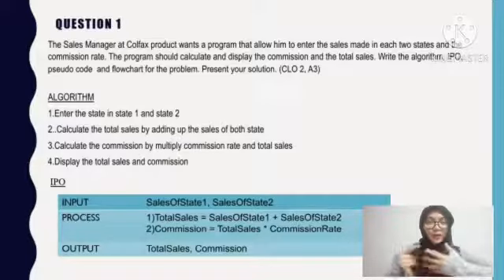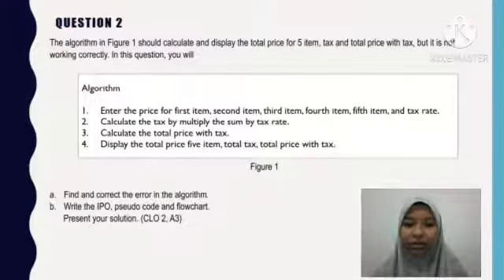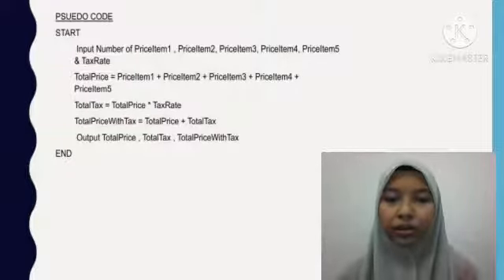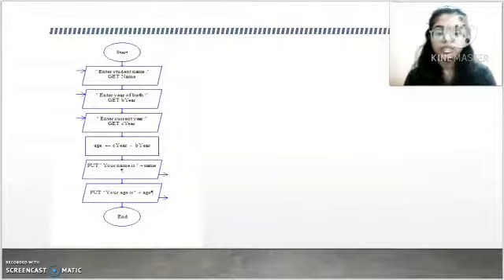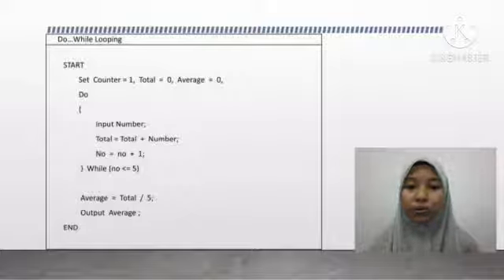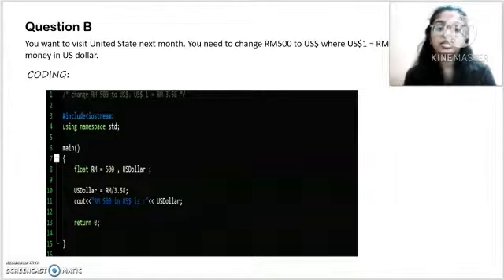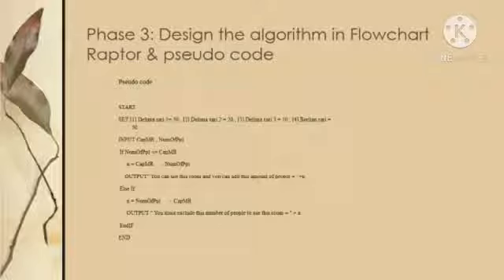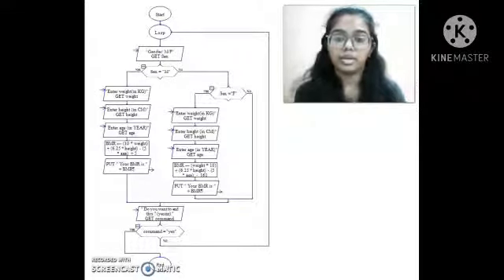Pbe 123 & Pbt (DFC 10042) Problem solving and program design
Lec: Madam Noradilah Binti Sukor